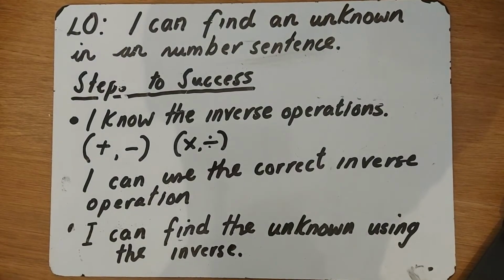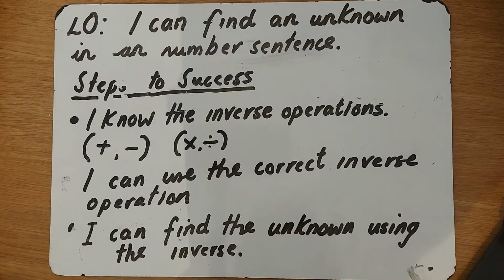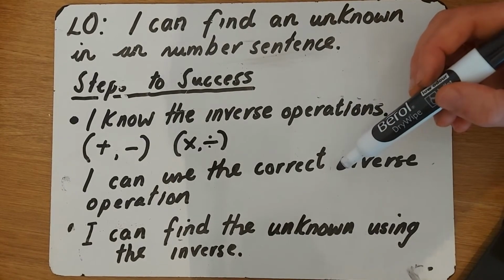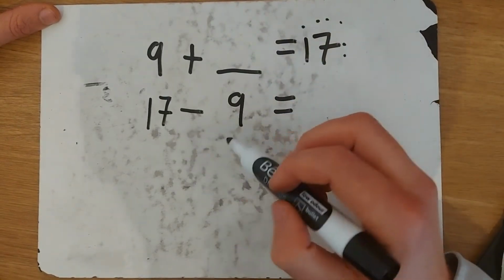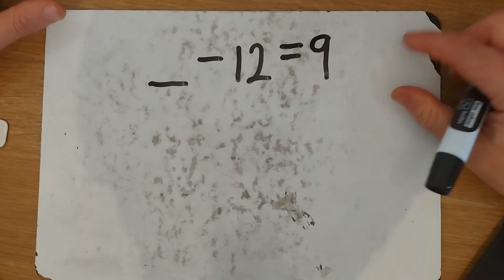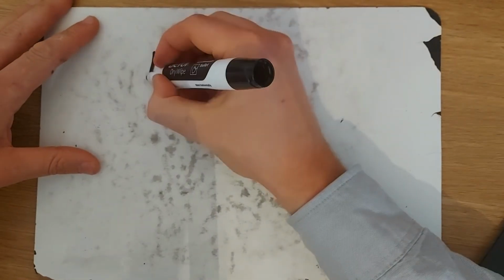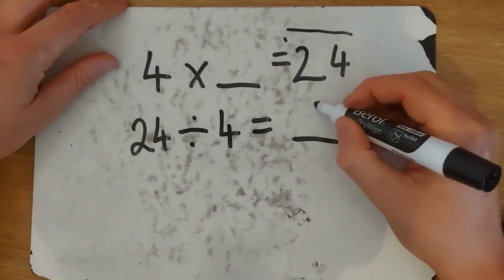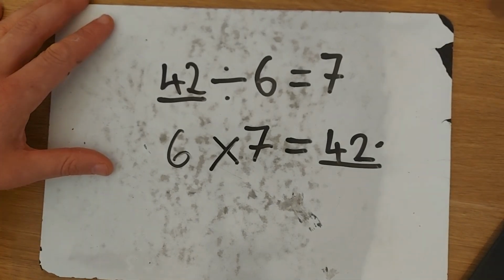I can find an unknown in a number sentences